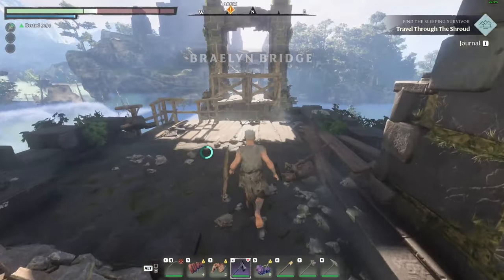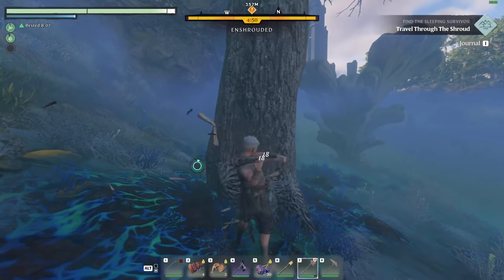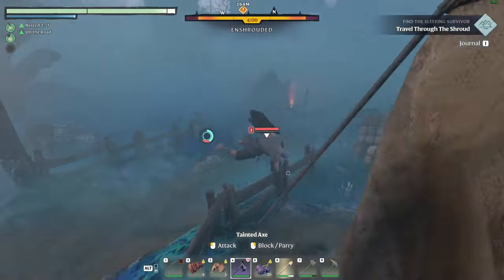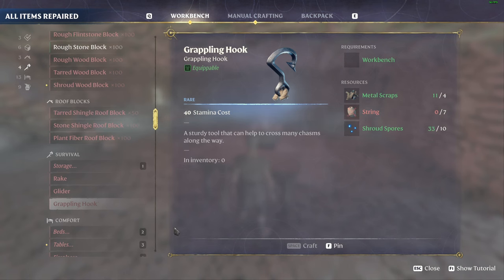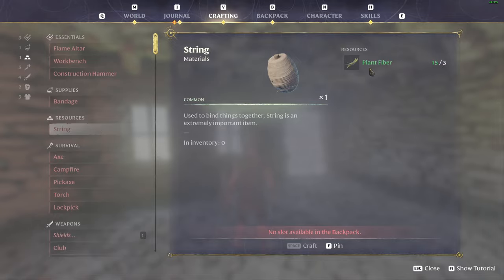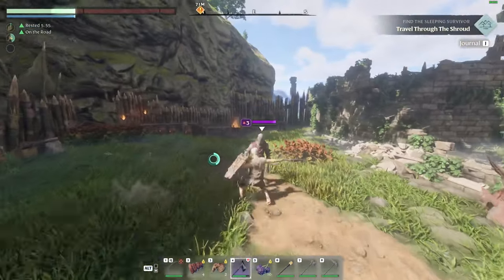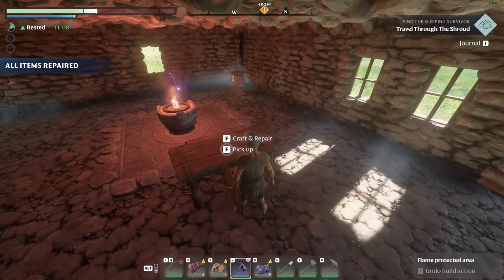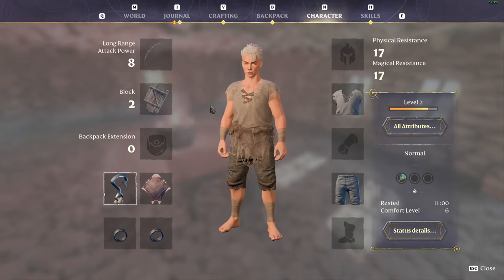HOW TO GET the Grappling Hook and Glider SUPER EARLY!